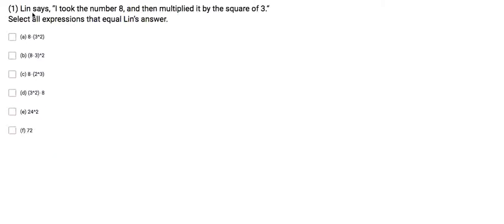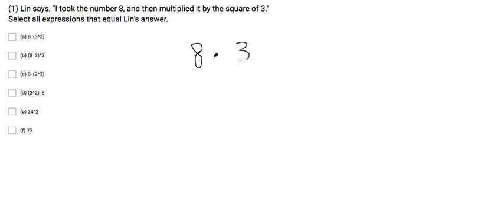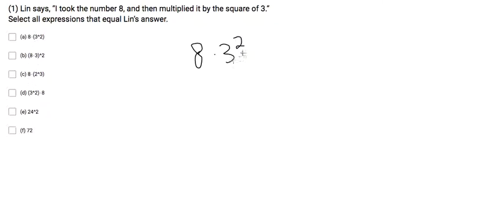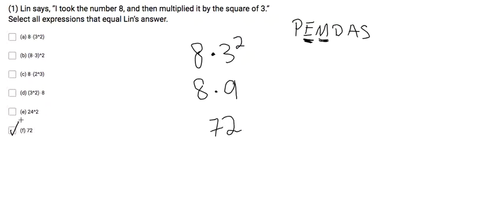HW 6 14 Q1